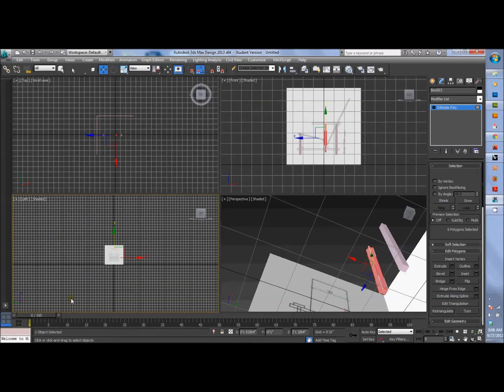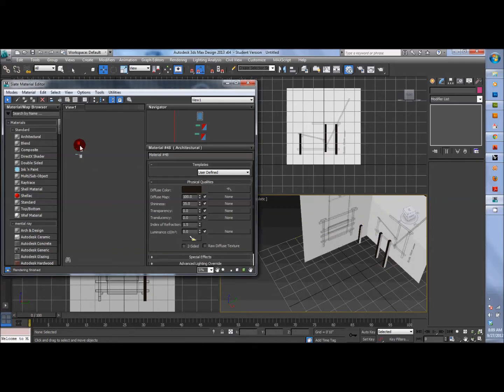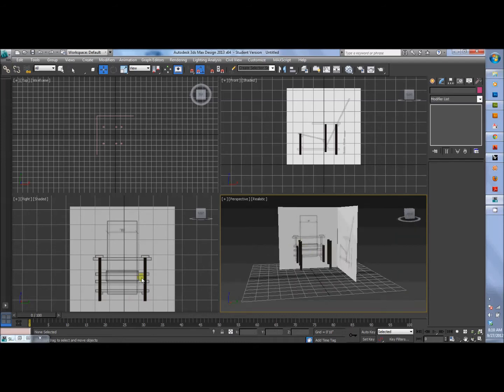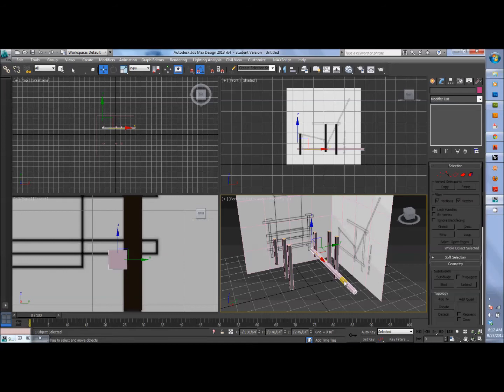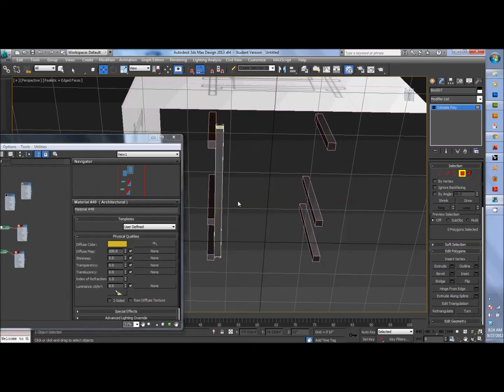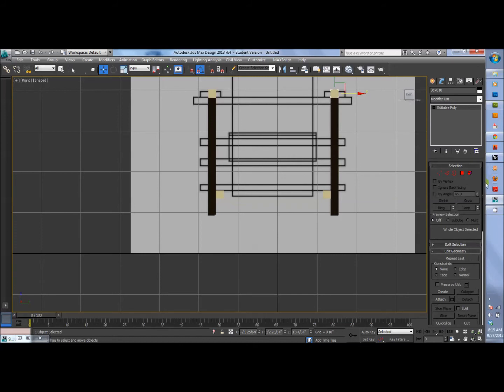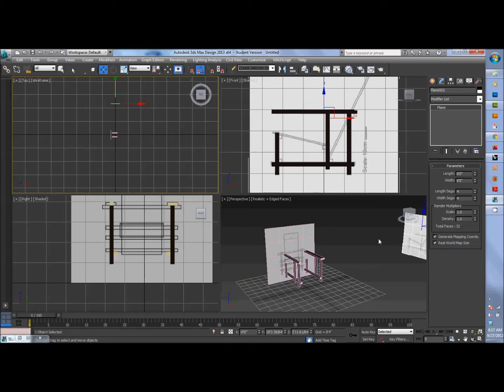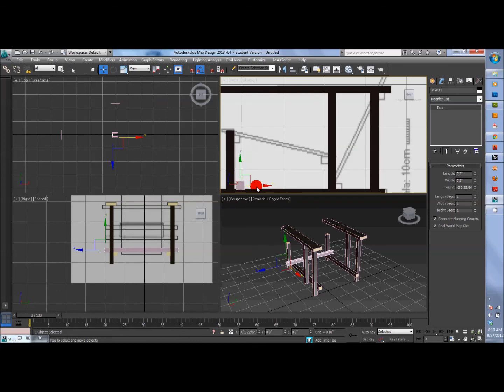3ds Max Chair Tutorial 2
Tutorial made for the UNM IFDM 105 Class in Fall 2012